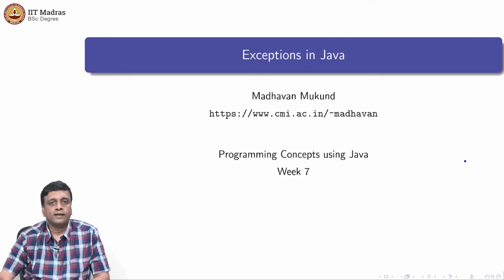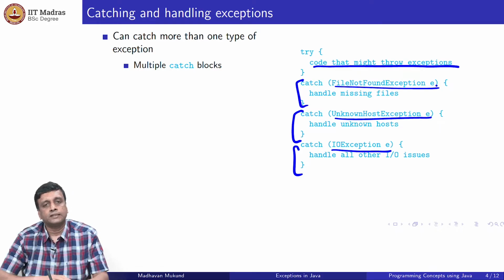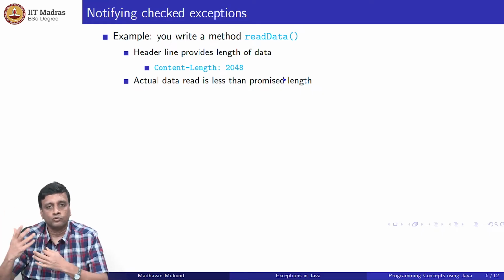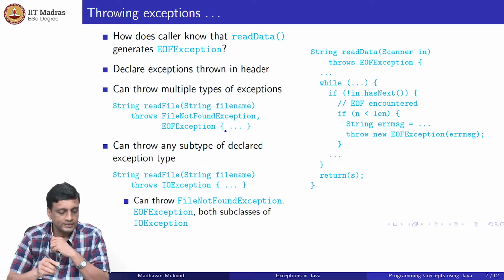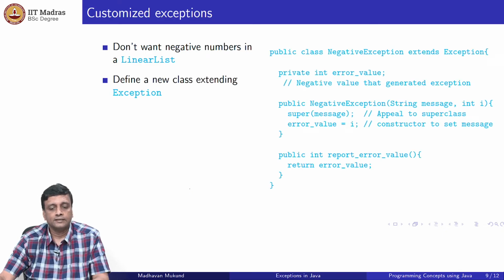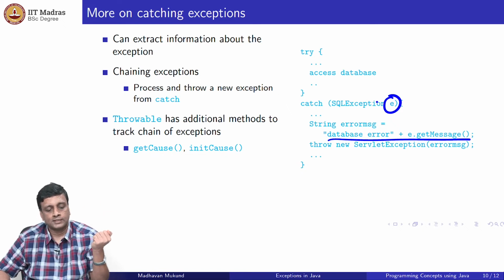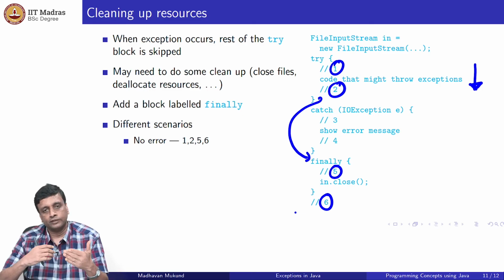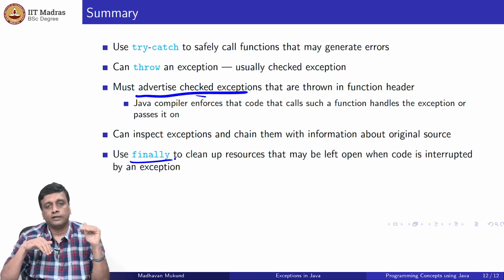7.2 : Exceptions in Java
Video Overview
This lecture examines how Java programs deal with errors and continue running gracefully even when unexpected situations occur. We explore different categories of errors such as user input mistakes, resource limitations, and coding errors, and discuss how Java provides a structured way to signal and handle these problems through exceptions. You’ll learn how exceptions are implemented as objects, the distinction between checked exceptions and unchecked exceptions like Errors and RuntimeExceptions, and how the try-catch mechanism prevents abrupt crashes. We also highlight how exception handling contributes to building more robust, reliable, and user-friendly applications in Java.